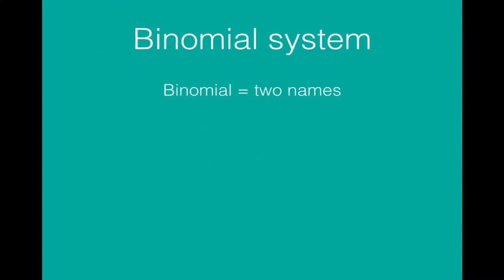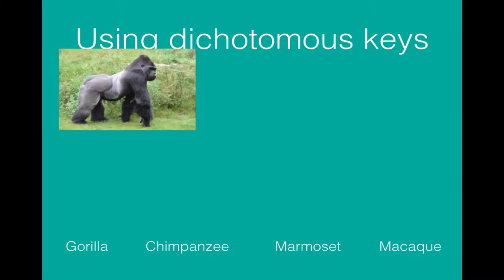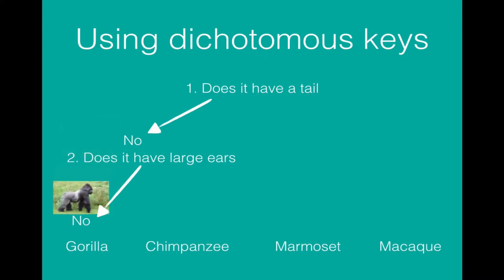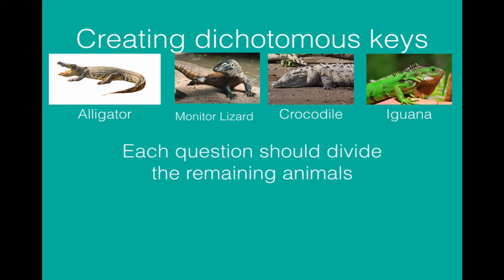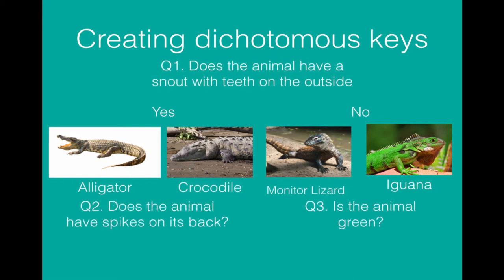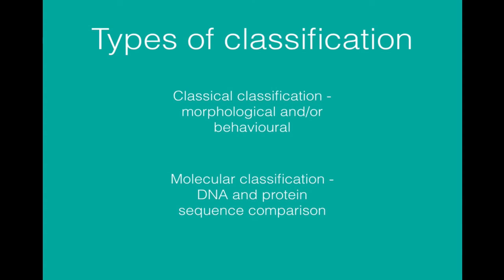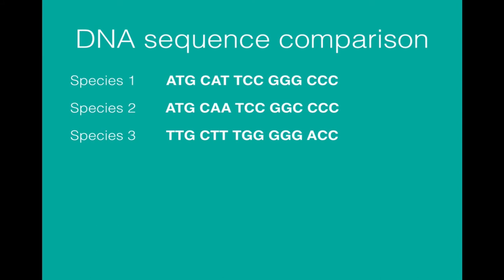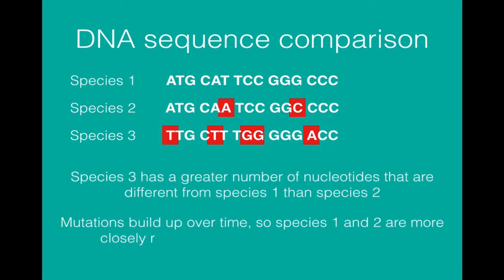Classification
The IGCSE-level video produced by the Stephen Perse Foundation to accompany the iBook looks at the levels of classification, how the binomial system works, creating and using dichotomous keys as well how to use DNA sequences to determine the evolutionary relationships between organisms.